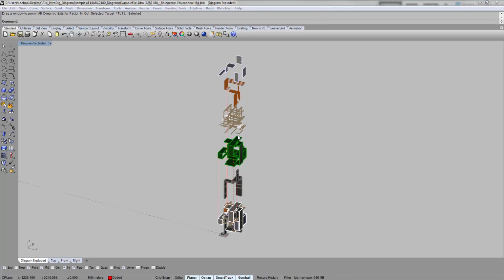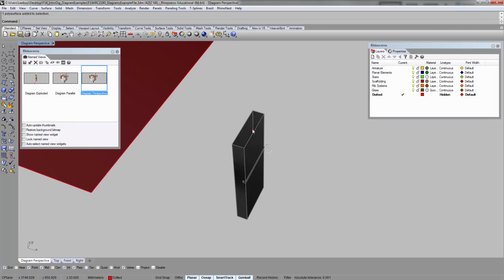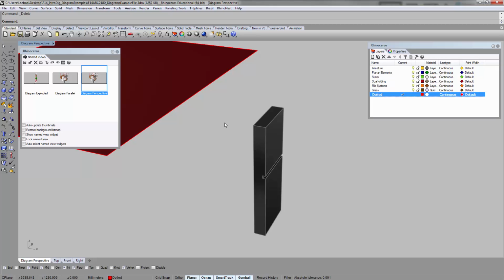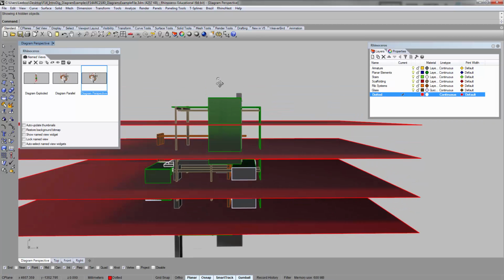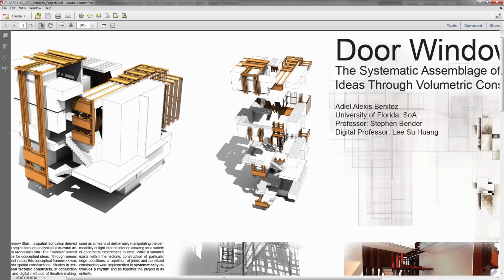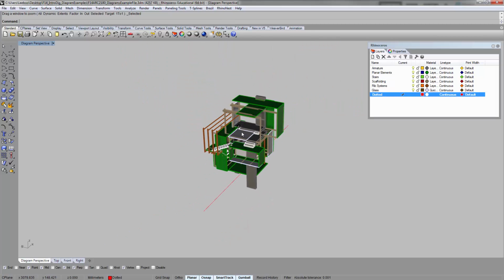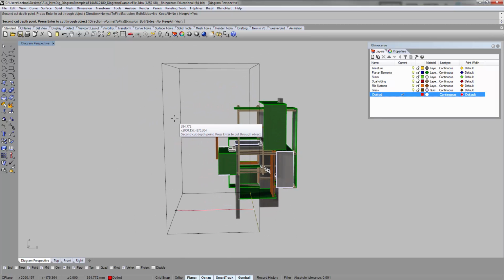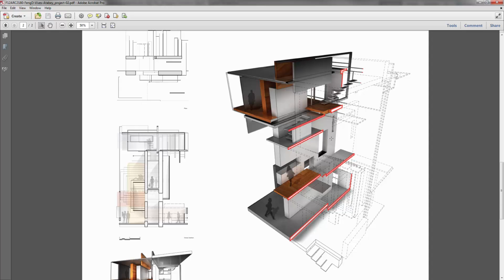Diagrams Part03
Type01: Sliced Plan Diagram

Type02: Section Perspective

Type03: Ghosted Foreground Section